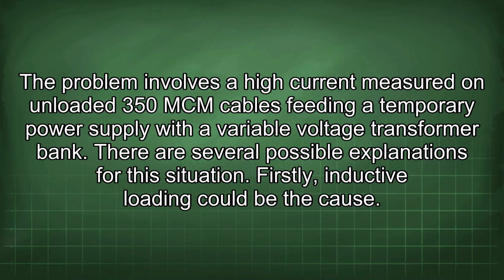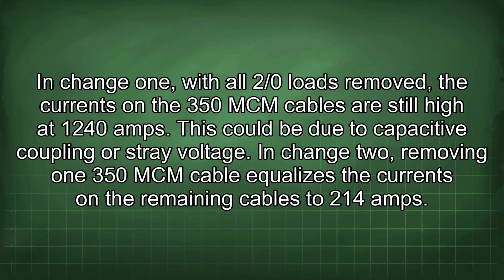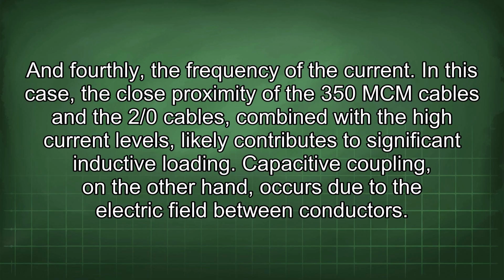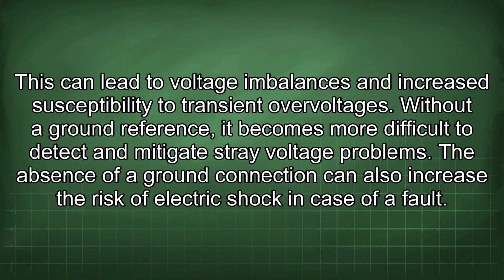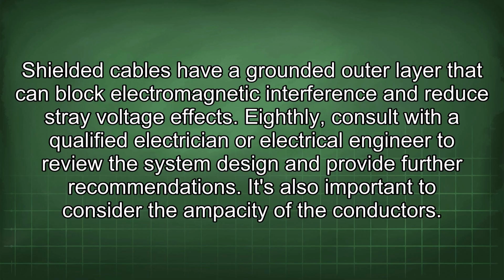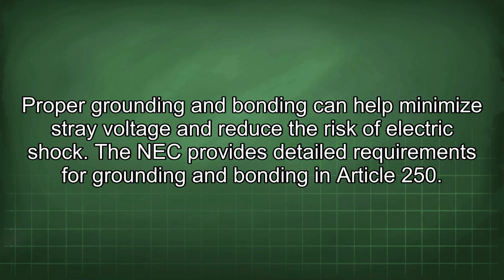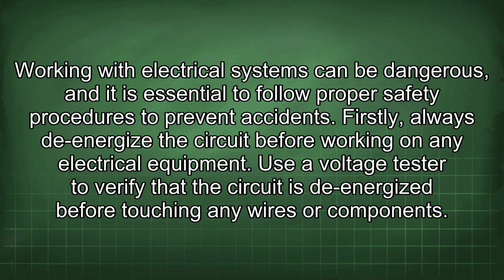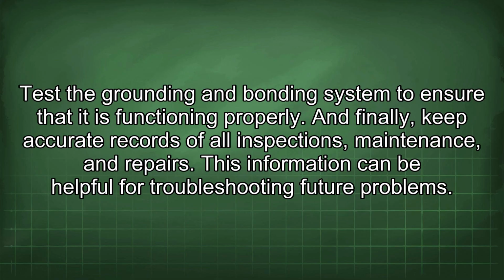High Current in Unloaded Cables Troubleshooting Guide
Explore potential causes of high current readings in unloaded 350 MCM cables. Learn about inductive loading, capacitive coupling, stray voltage, and measurement errors. Discover how cable configuration and loads affect current measurements in temporary power setups.